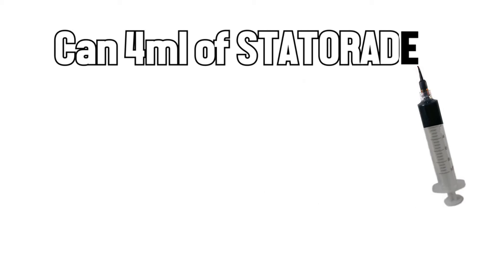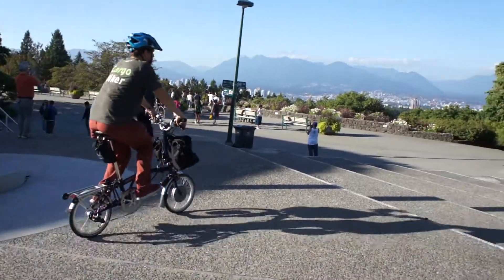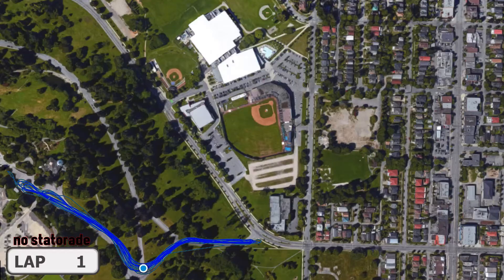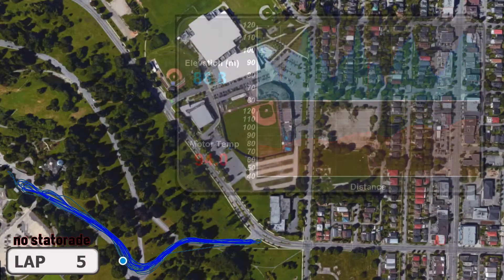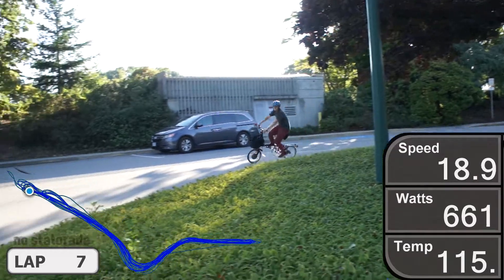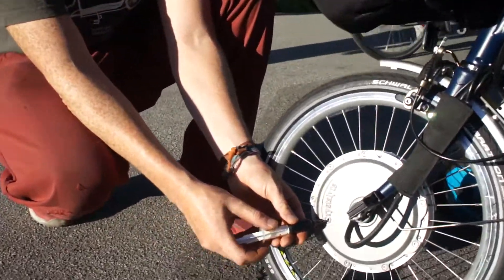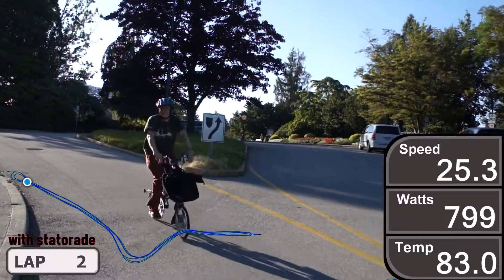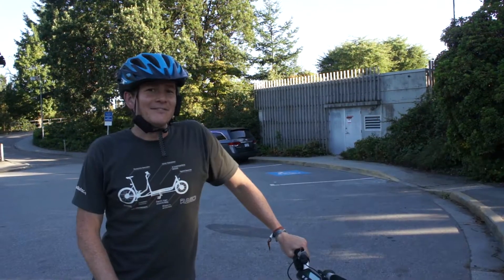The Magic of Statorade Motor Coolant, Test Ride with Small Brompton Kit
What happens when you sustain high power levels in a hub motor?  The motor gets hotter and hotter, and becomes at risk of overheating.  Watch this video to see the amazing effect that just a few mL of Statorade can have on keeping the motor cool.

In the test, Justin is riding a small SAW20 Crystalyte hub on a Brompton bike with a 72V battery pack up and down the hill in Queen E park in Vancouver.

With the stock SAW20 hub, the motor temperature keeps climbing right up to 115 °C when the CA's thermal rollback reduces motor power to 600 watts. After adding 3.5 mL of Statorade, the temperature falls immediately. Running the same tests up and down the hill it doesn't get beyond 83 °C. No thermal rollback and a full 800 watts available.

Data from the Cycle Analyst was added to the video using the (now free) Dashware program: